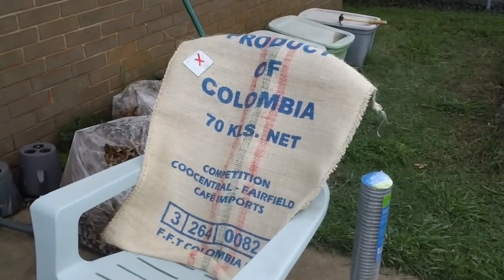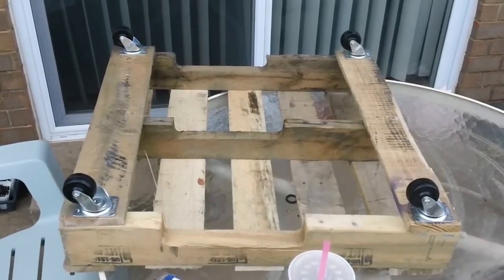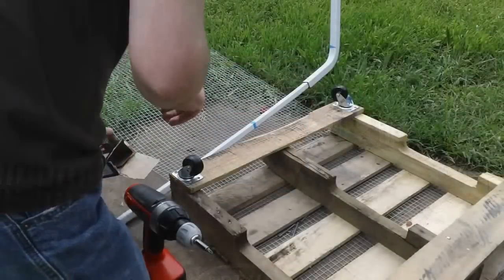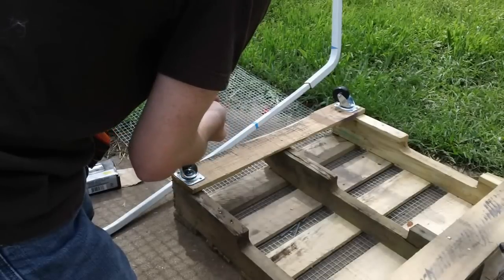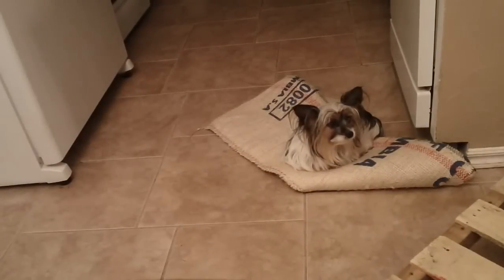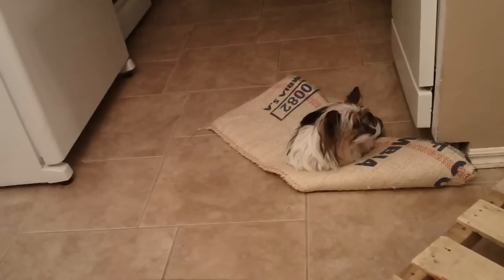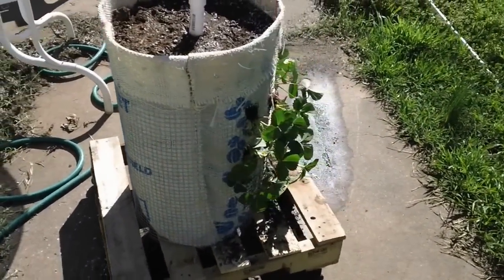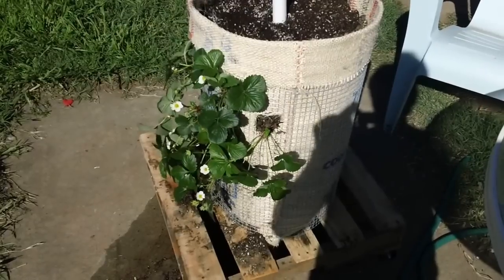How to Make Your Own Vertical Garden - Less than $15.00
This is a video response to all the people asking me how to make a vertical garden that is based on the phytopod.  I go through all the steps and supplies that you will need in order to build your own vertical garden.